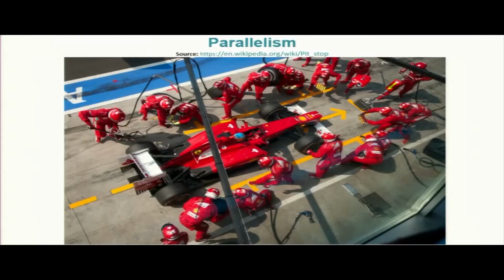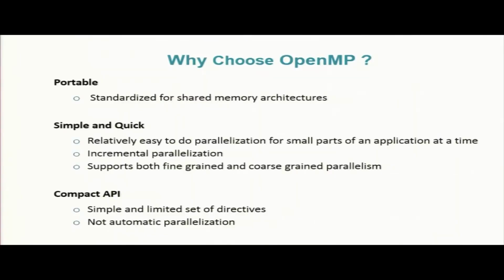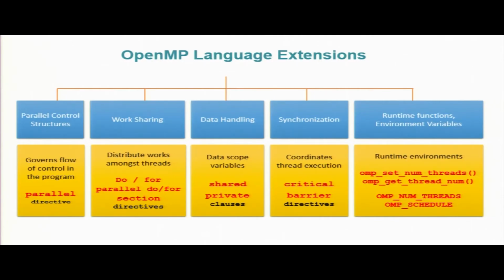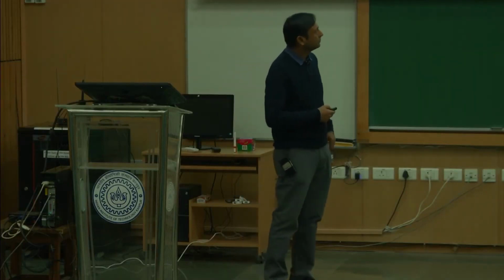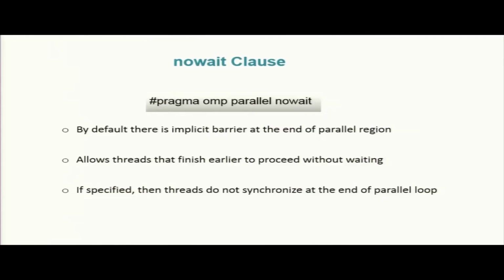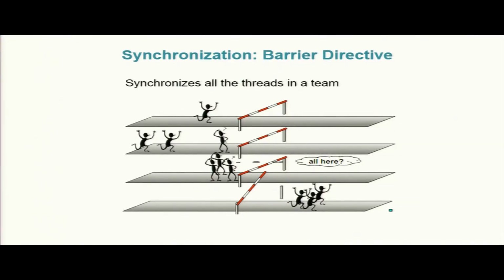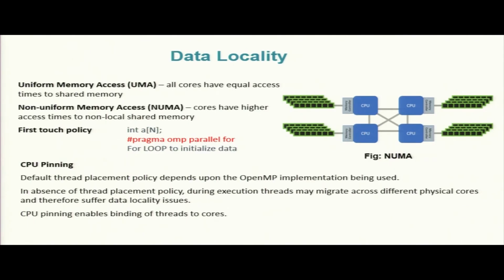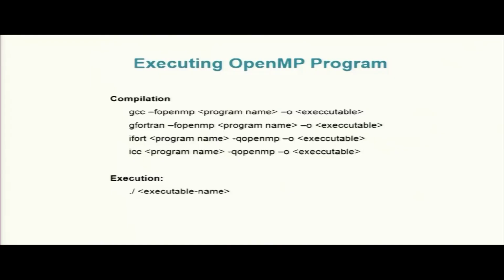Lecture 03 : ACM Winter School 2019 on High Performance Computing (HPC) IIT Kanpur